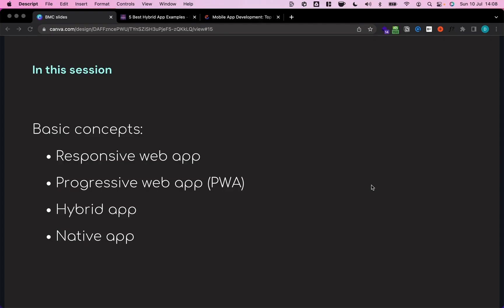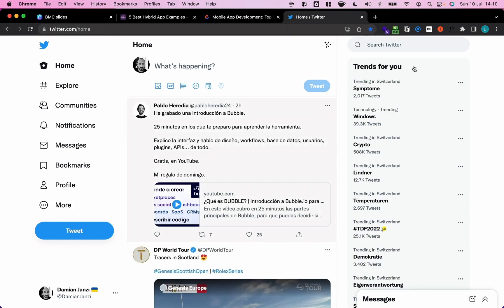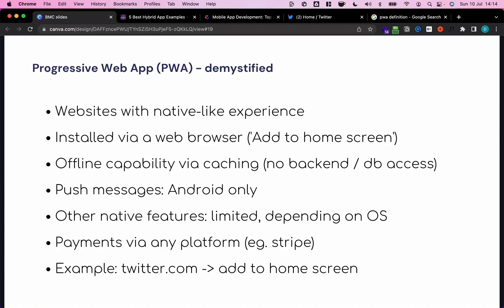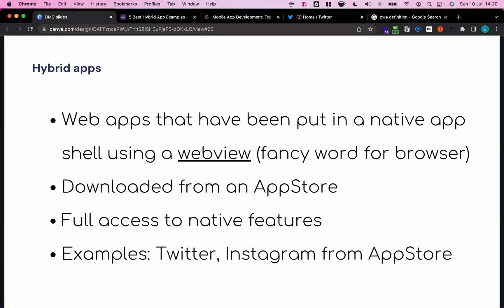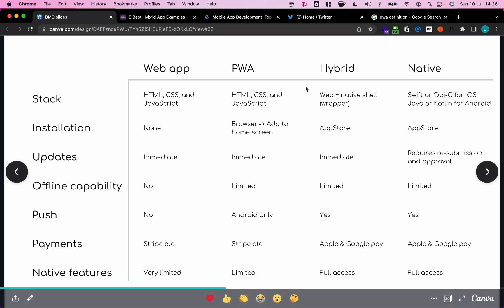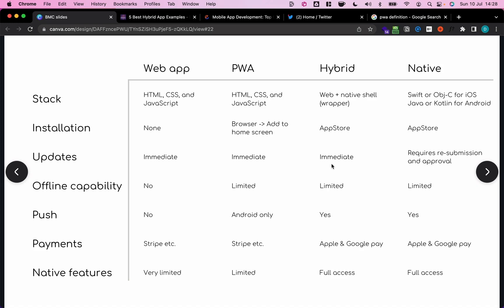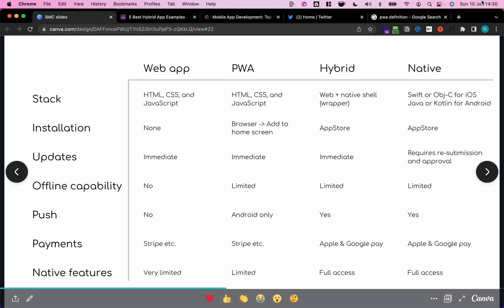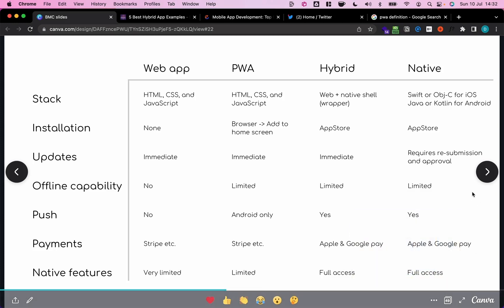Web Apps vs. PWA vs. Hybrid vs. Native: What's the Difference?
Are you confused about the different types of mobile apps out there? In this video, we'll break down the key differences between web apps, progressive web apps (PWA), hybrid apps, and native apps. By the end of the video, you'll have a clear understanding of the pros and cons of each type of app and which one might be best suited for your project.

This video is part of the "Bubble Mobile Crash Course"